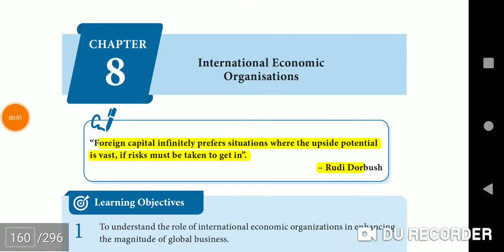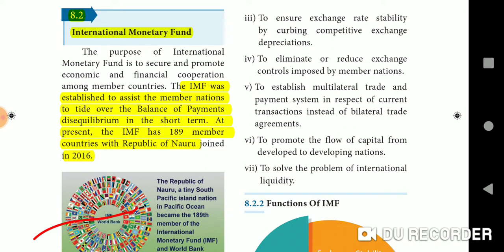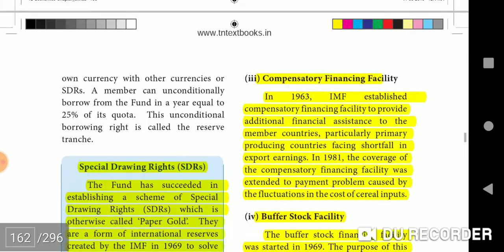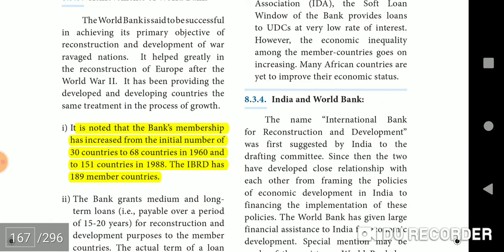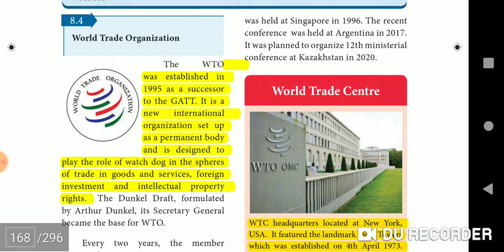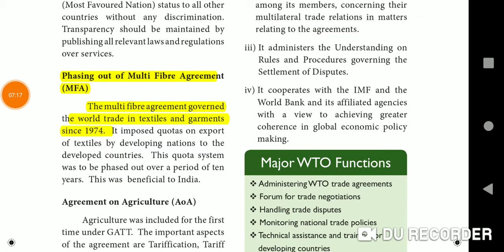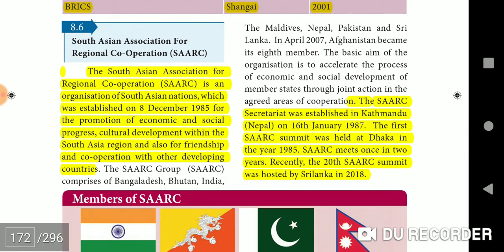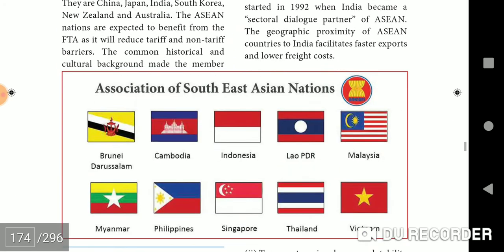Important Points in 12th Economics Chapter-8 International Economic Organisations